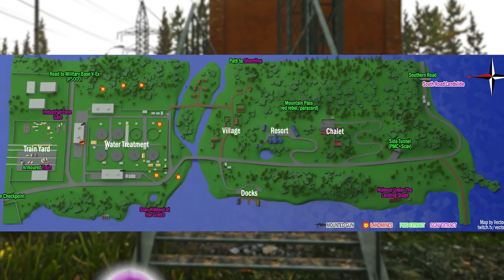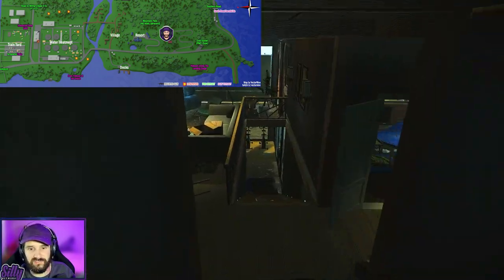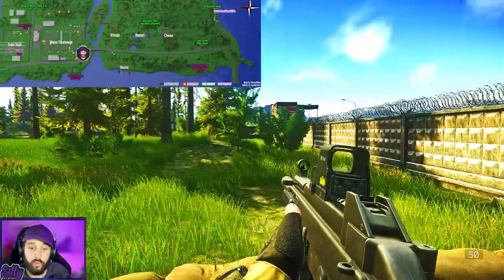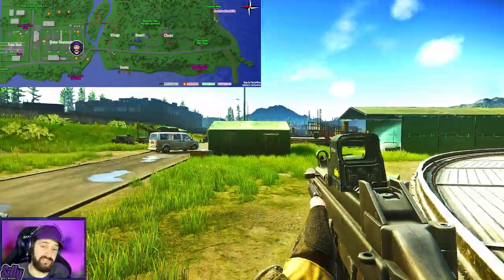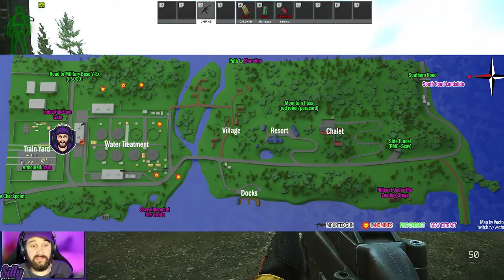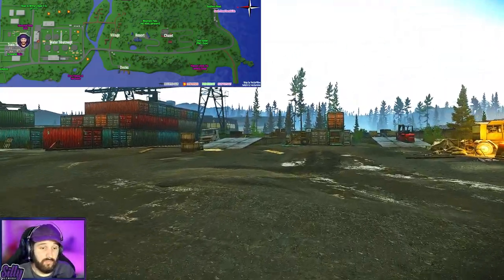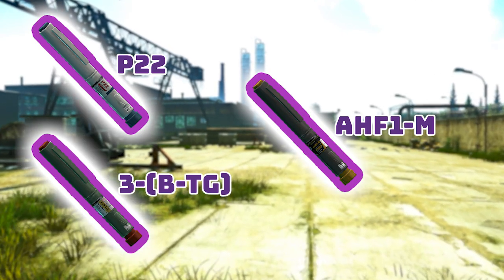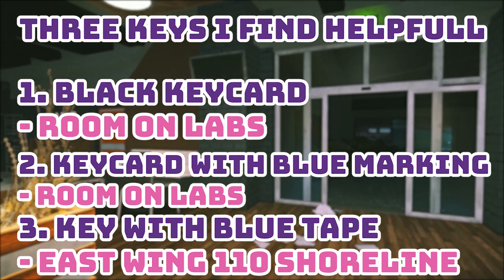The Ultimate Samples Quest Guide | Escape From Tarkov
Here is my Samples Quest Guide where I show you how to find every Stim very easily. After watching this video you should have no problems completing the Samples Quest easily. I hope you find this video helpful!

00:00 - Introduction
00:30 - Use your Scav
01:09 - Lighthouse Stim Guide (M.U.L.E, L1, Obdolbos, Meldonin)
08:55 - Last 3 Stims (3-(b-TG), P22, AHF1-M)
09:57 - Usefull Keys (Black keycard, Keycard with blue marking, Key with Blue tape)
10:29 - Outro

- SillyNetwork